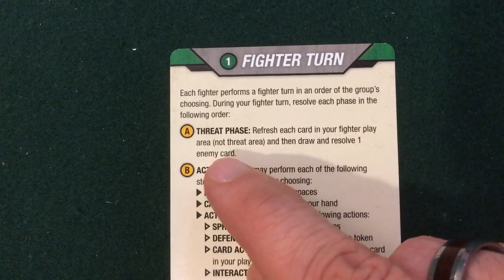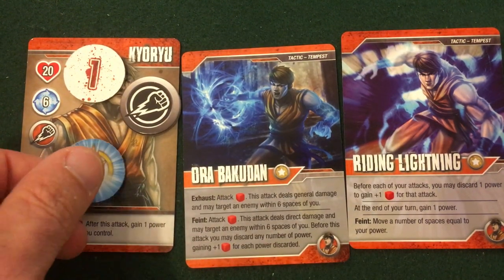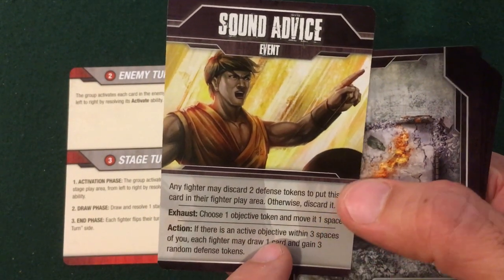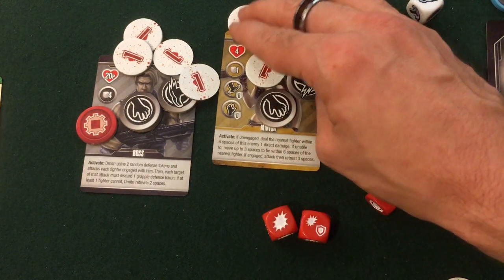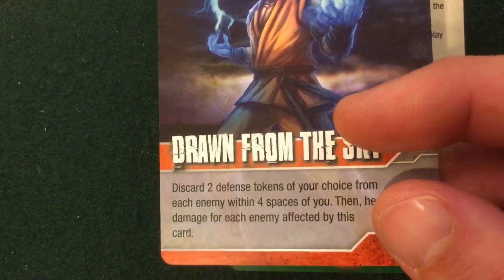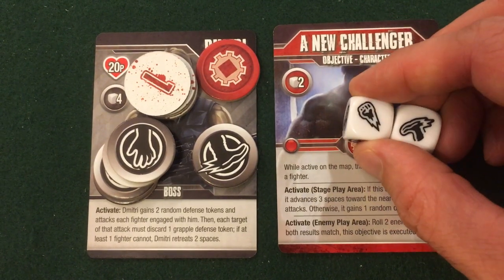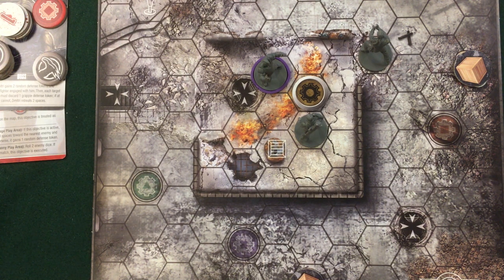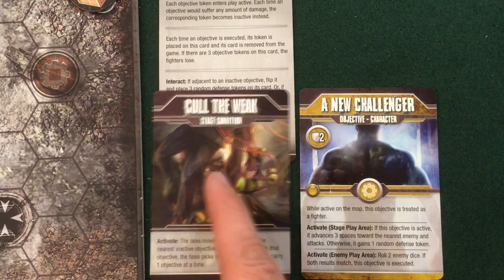Street Masters 2/3: Rounds 2-4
(Review copy of game provided by the publisher)
Part 2 of 3! Hope you enjoy!

RULES NOTE - "Cull the Weak" should have been placed in the Enemy Area during set-up, not the Stage Area. It wouldn't have affected the game much, though.

0:00 - Round 2
9:00 - Round 3
21:39 - Round 4